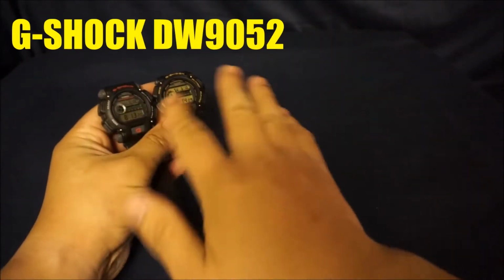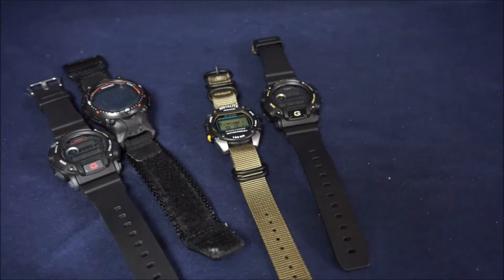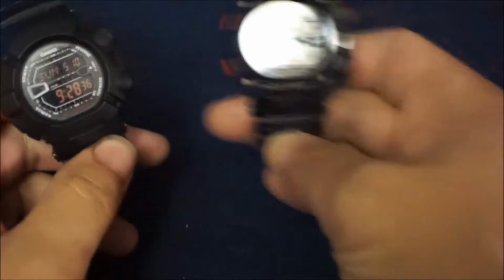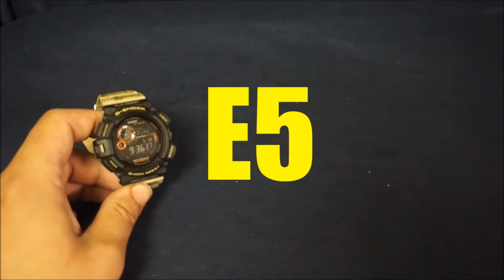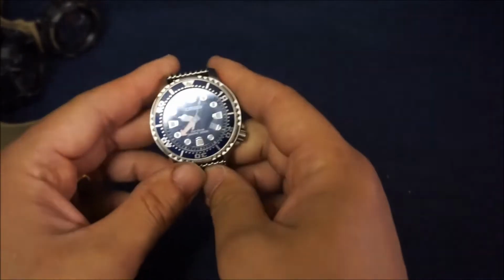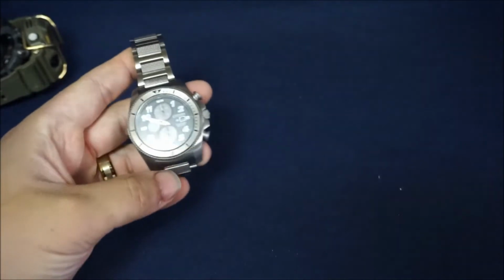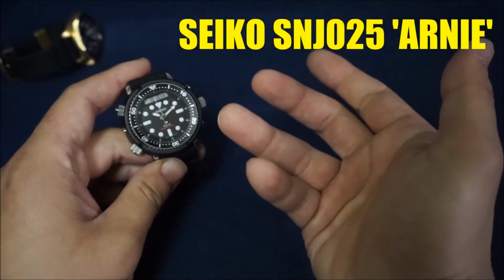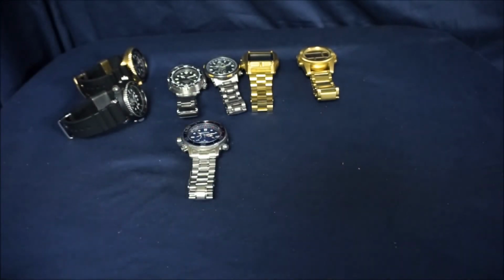Watches for Enlisted Military Ranks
Let's talk about which watches I wore or recommend for each Enlisted rank of the Military.